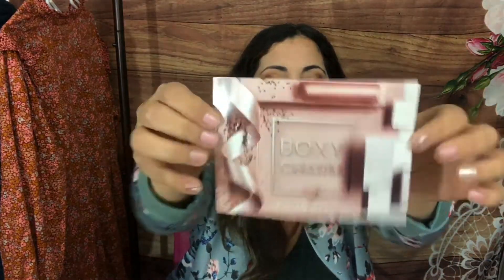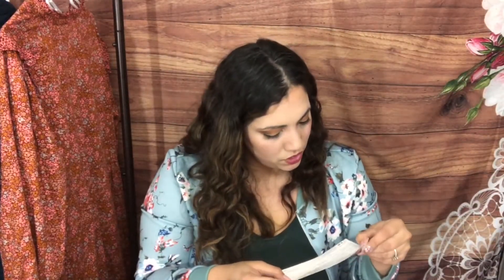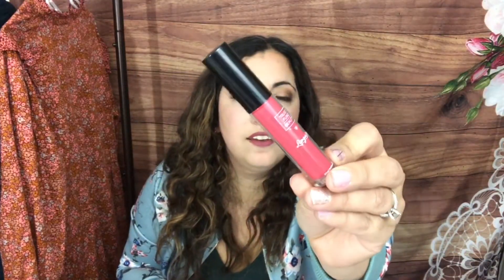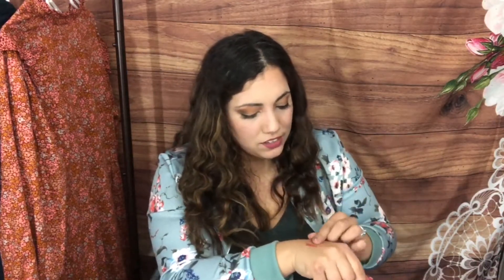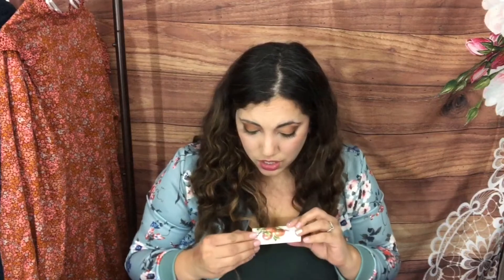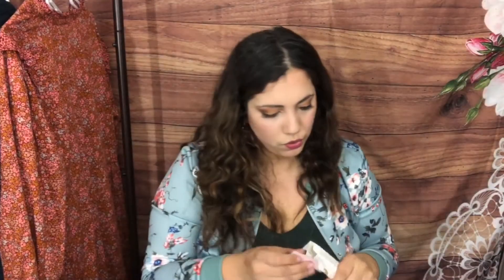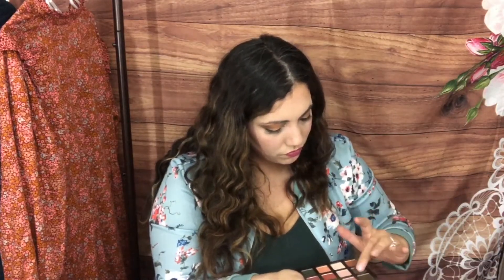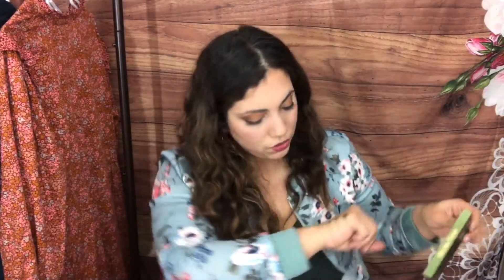BOXYCHARM BASE JANUARY 2021 unboxing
BEAUTY BOXES:
Nail Shack
lucia 20

BOOK BOXES
Unplugged Book Box

JEWELRY
* Mint Mongoose – Get $5 off:

GlobeIn –
Quaint Box